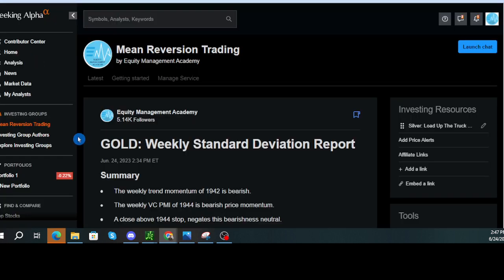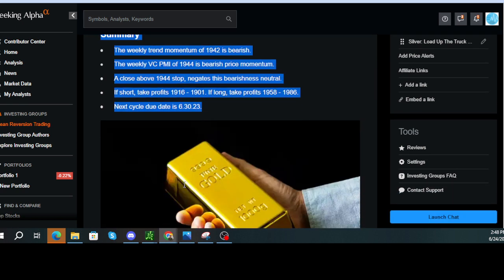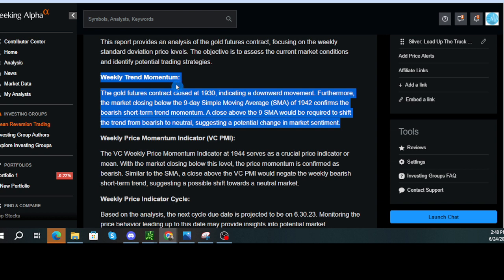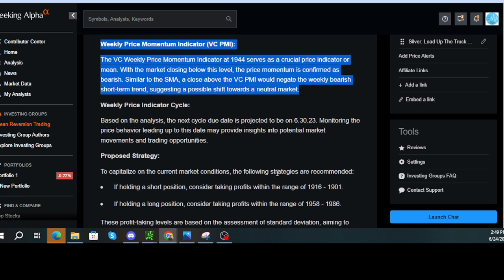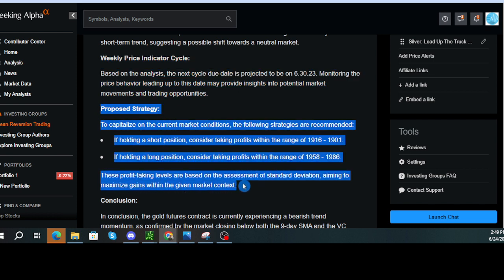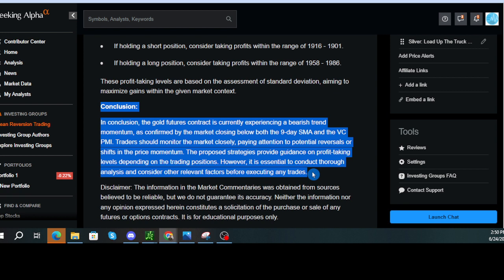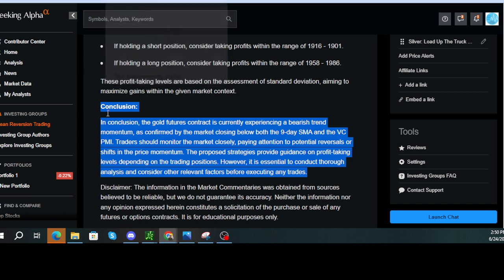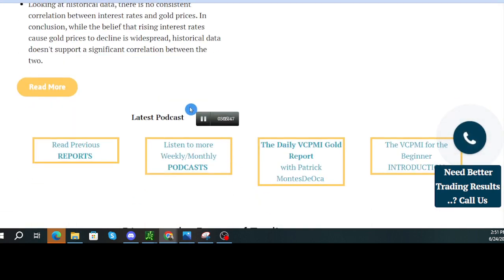GOLD: Weekly Standard Deviation Report, 62423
The Equity Management Academy (EMA2trade.com) is a virtual online trading school with a LIVE Trading Room committed to providing traders with the latest market intelligence trading tools and technology to successfully navigate today’s markets.